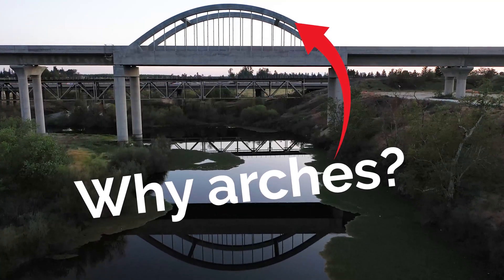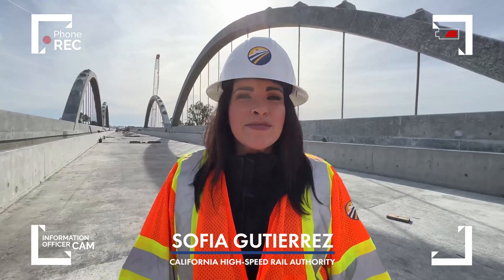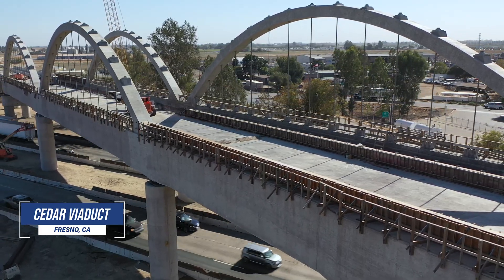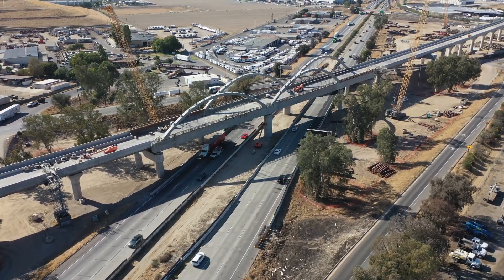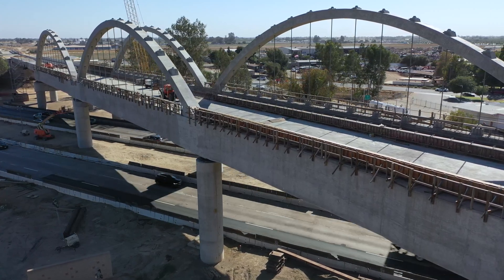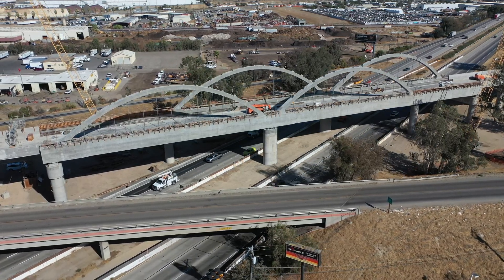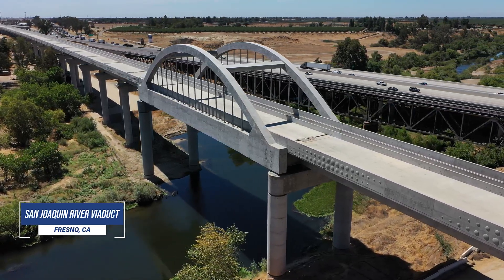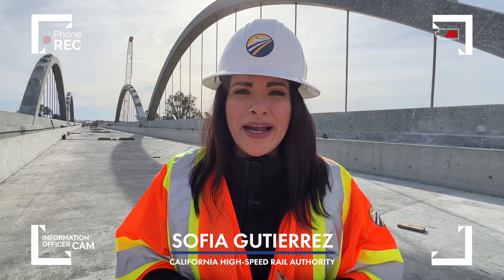WonkWednesday: Why does CA HSR Use Arch Bridges?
Dive into this month’s video from the Cedar Viaduct as the Authority explores the importance and purpose of arches on its signature high-speed rail structures. Dating back thousands of years, arch bridges were commonly built by stone or brick. Today, arches are constructed from concrete, as can be seen on both the Cedar Viaduct and the nearby San Joaquin River Viaduct located off State Route 99 in Fresno and Madera counties. Learn more about these fierce gravity fighting machines!

For more information about the California High-Speed Rail Project go